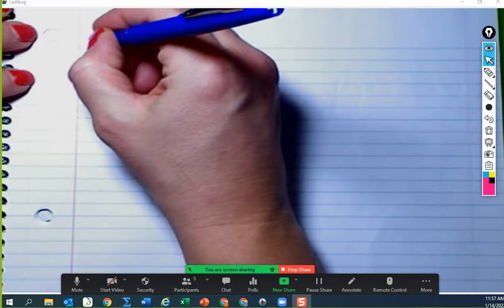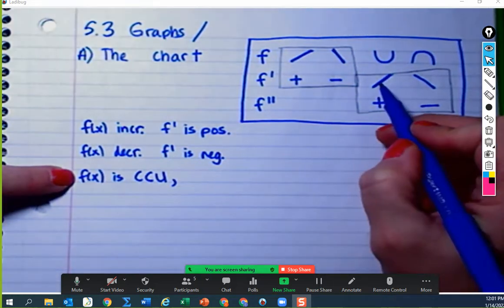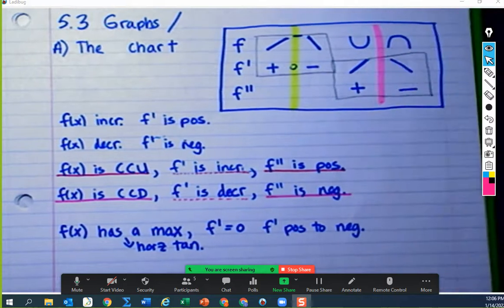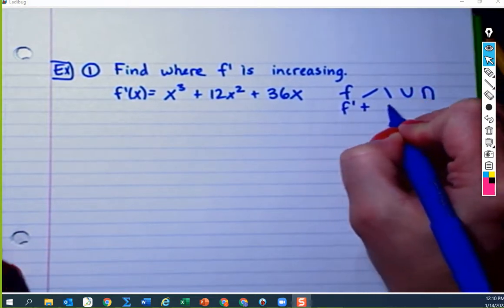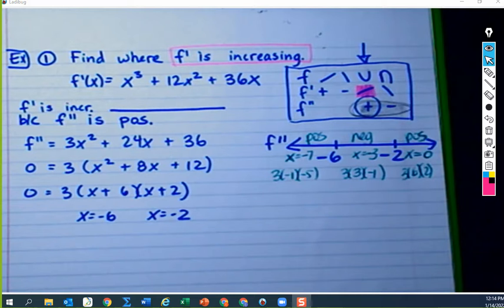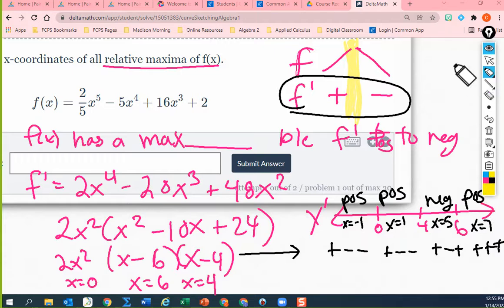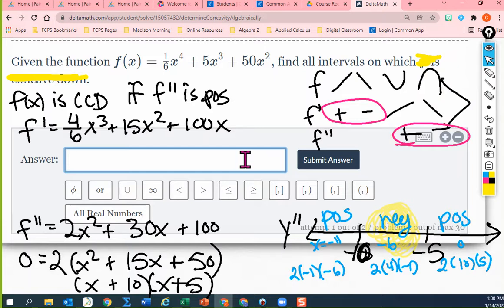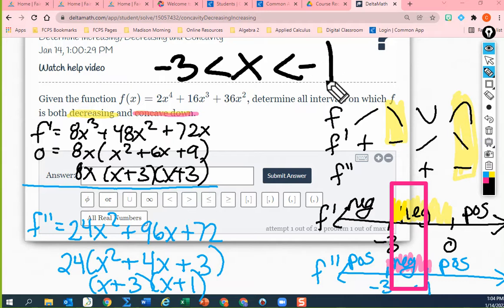5.3 The FUN chart